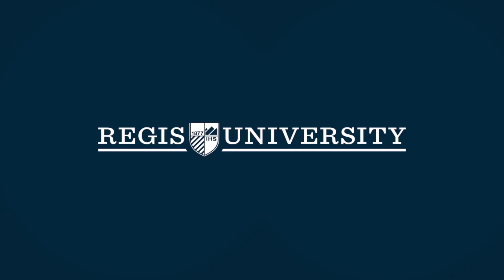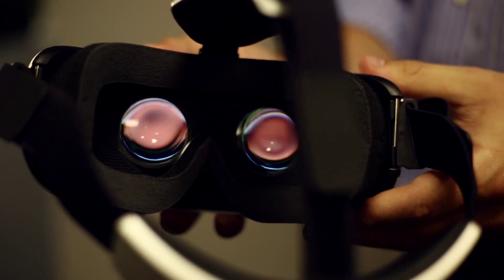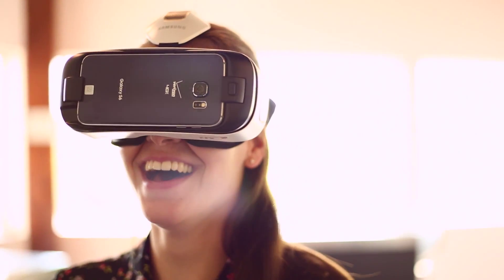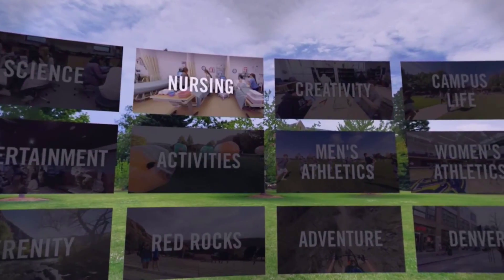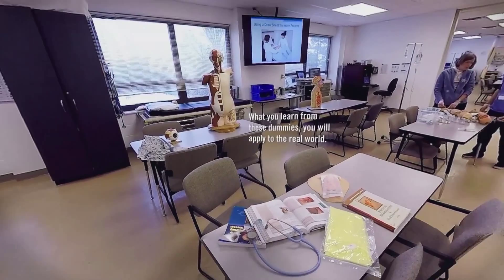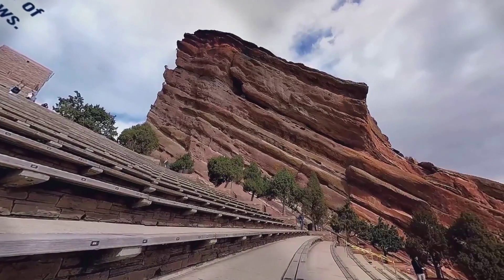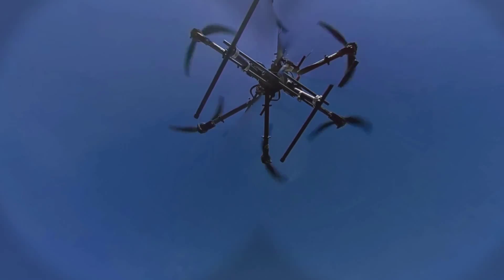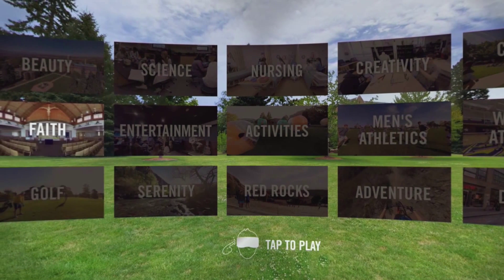VR Experience Explainer Video